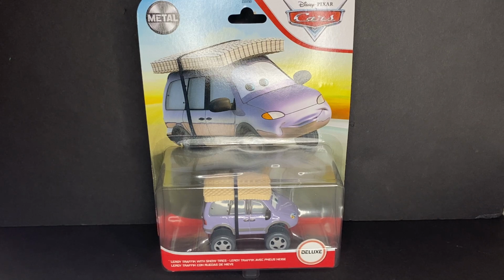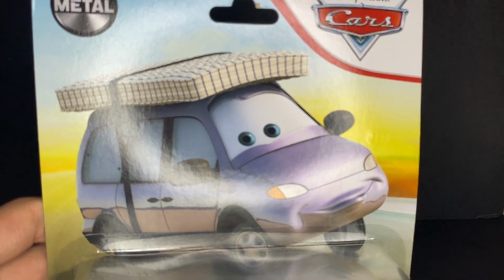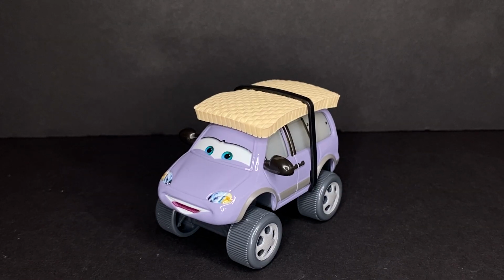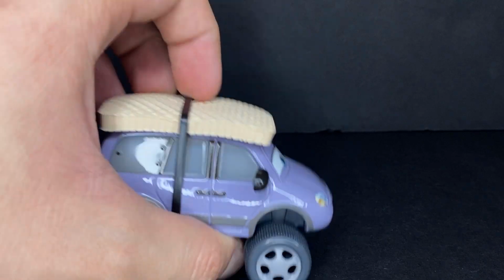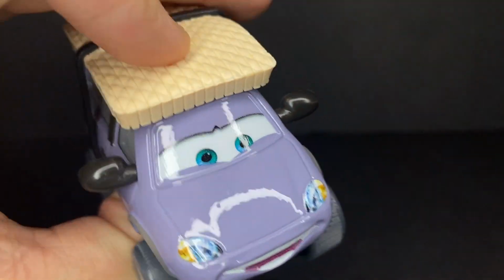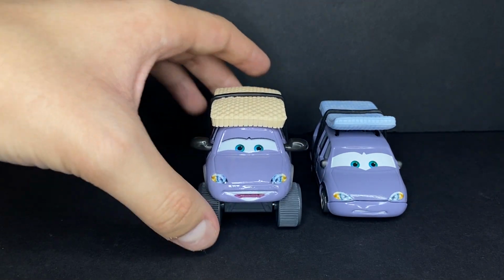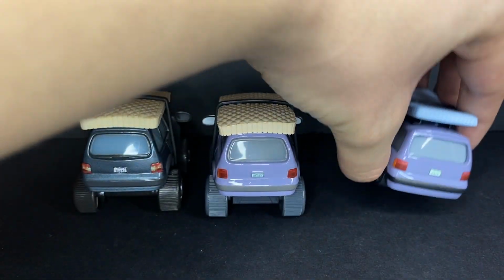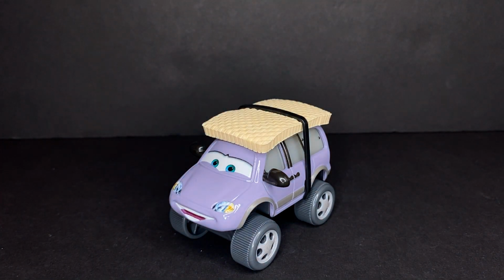Mattel Leroy Traffik With Snow Tires (Thailand) 2021 RS Disney Pixar Cars Deluxe Diecast